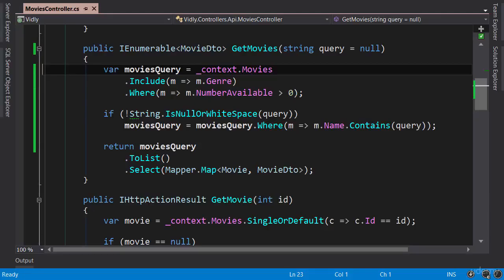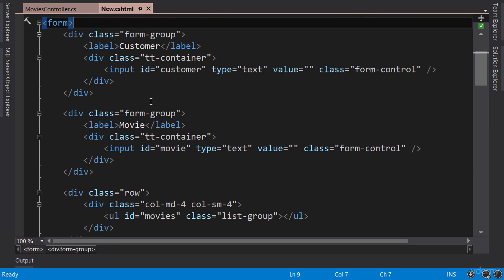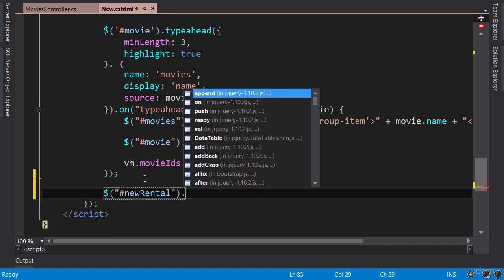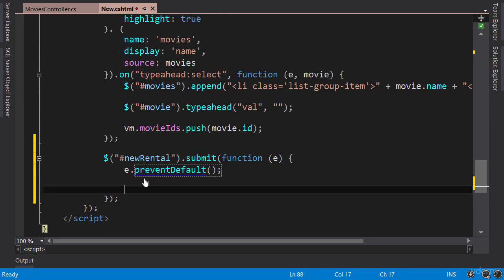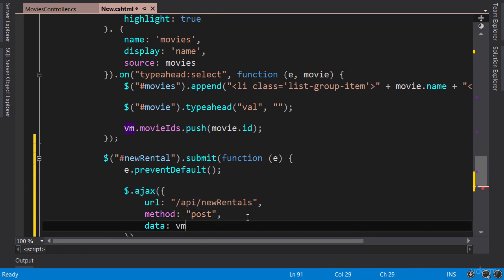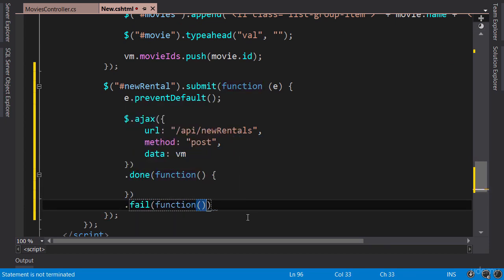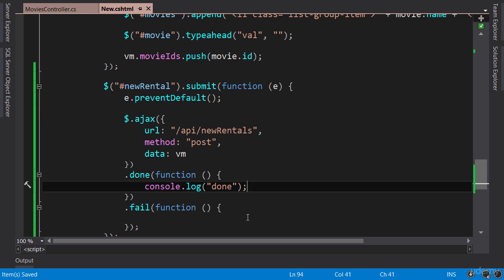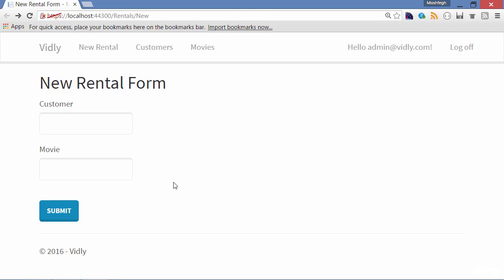124 Submitting the Form